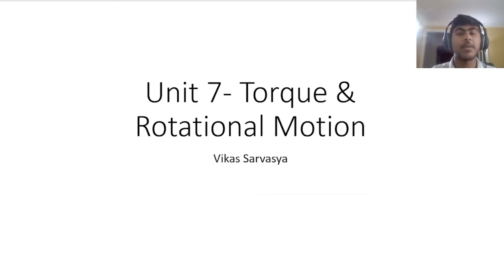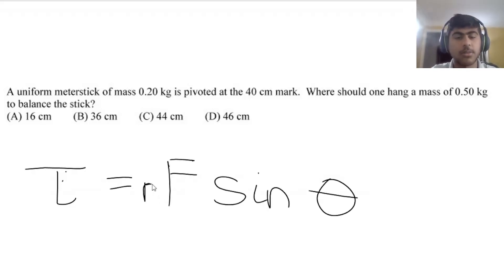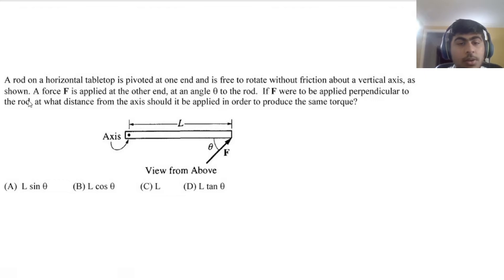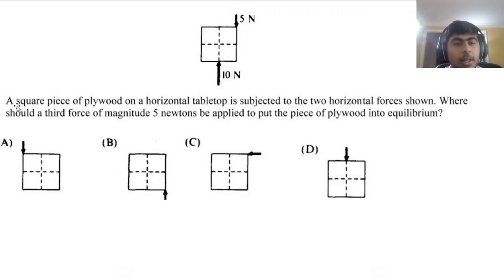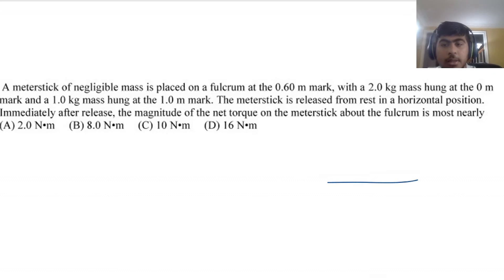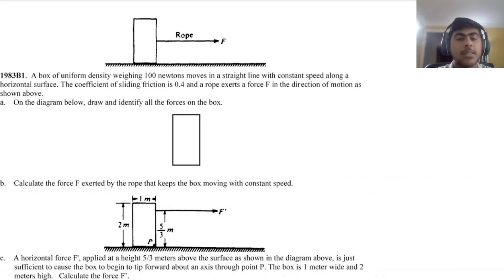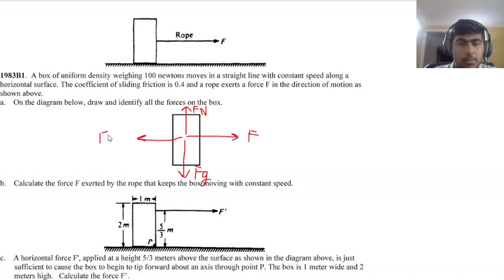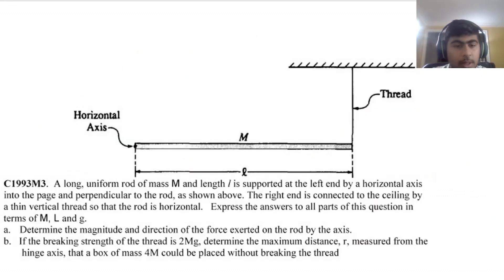AP Physics I - Unit 7: Torque & Rotational Motion- MCQ & FRQ Review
This video is a review of Multiple Choice Questions and Free-Response Questions for AP Physics I, Unit 7: Torque & Rotational Motion. This video was by Vikas Sarvasya.

0:00 MCQs
33:10 FRQ Problem 1
36:04 FRQ Problem 2
36:51 FRQ Problem 3

Here is a link to the powerpoint with all of the questions and answers, and work:

Here is a link to the teacher's website with the handouts for all of the units and more practice questions:

There will be more videos with one for every unit covering MCQs and FRQs.

I hope you enjoyed this video and found it informative.